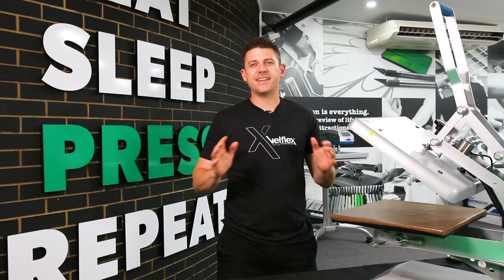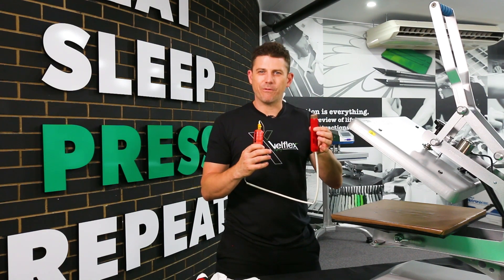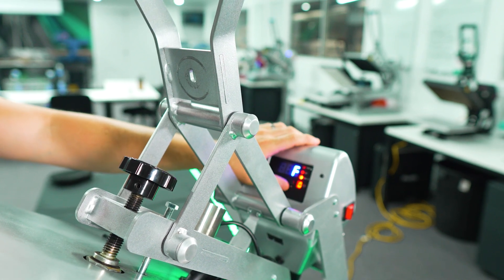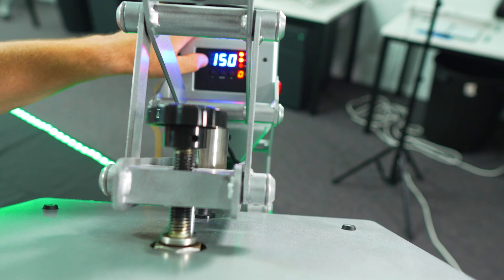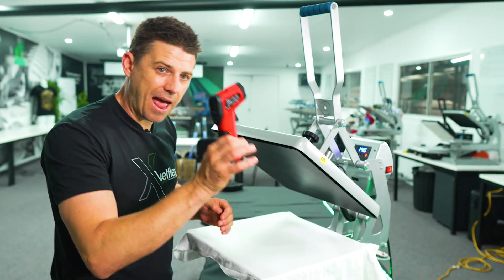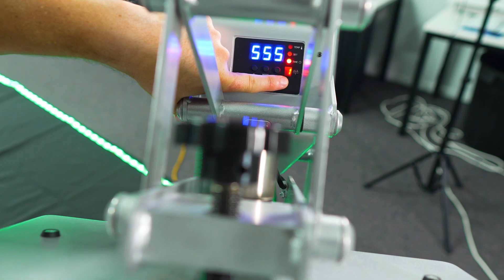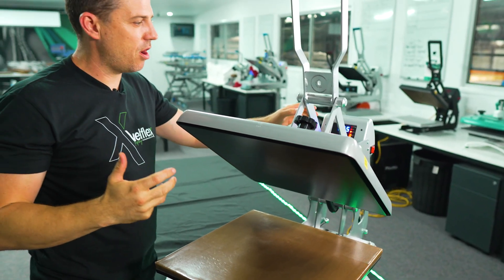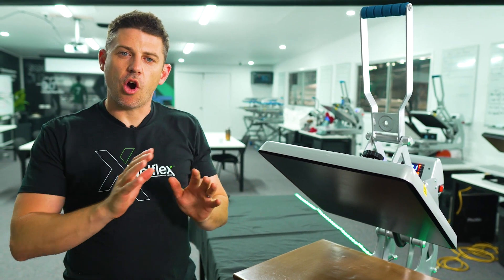Calibrating Temperature and Pressure on a Hotronix STX Auto Clam Press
In the world of heat pressing, precision is everything. Ensuring your equipment is correctly calibrated for temperature and pressure is vital to achieving consistent and high-quality results.

In this video, we focus on the Hotronix STX Auto Clam press, demonstrating the step-by-step process for calibrating both temperature and pressure. No more guesswork—just reliable and accurate heat pressing.

Key Points Covered:

Temperature Calibration: Learn how to adjust and calibrate the temperature settings on your heat press to match the actual platen temperature. Achieve the accuracy you need for perfect transfers.

Pressure Calibration: Discover the techniques for fine-tuning the pressure on your heat press. Consistent pressure ensures professional-quality results every time.

By the end of this tutorial, you'll have a clear understanding of how to calibrate your Hotronix STX Auto Clam press, making your heat pressing process more efficient and precise.

Whether you're a novice or an experienced heat press operator, this video provides essential knowledge to enhance your heat pressing skills.

⏱️⏱️VIDEO CHAPTERS⏱️⏱️
00:00 - Intro
00:16 - Thermometer options
01:01 - How to check the actual temperature
02:44 - Entering calibration mode
03:01 - Calibrating Temperature
06:26 - Calibrating Pressure